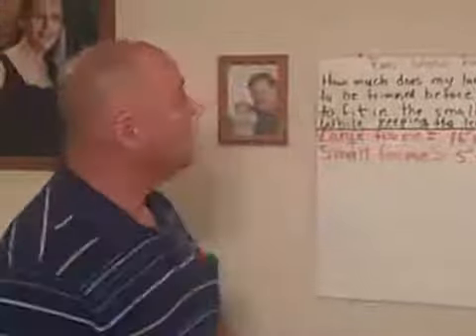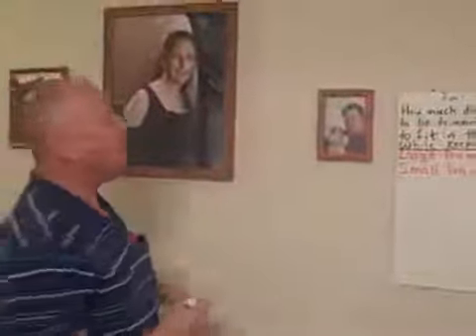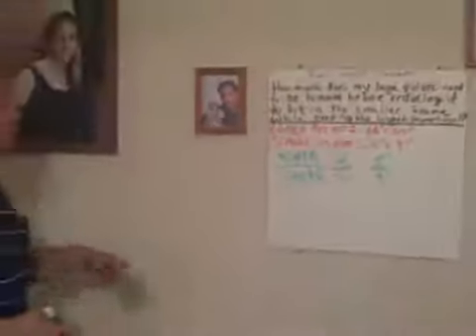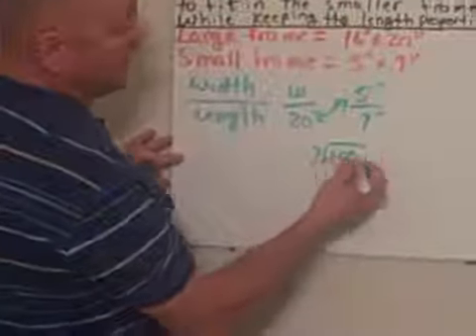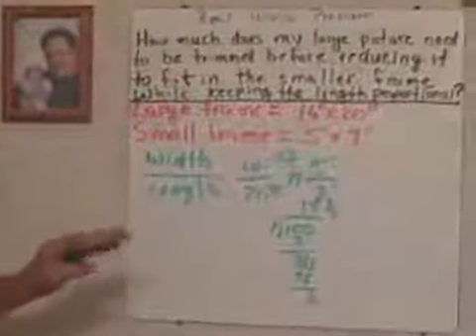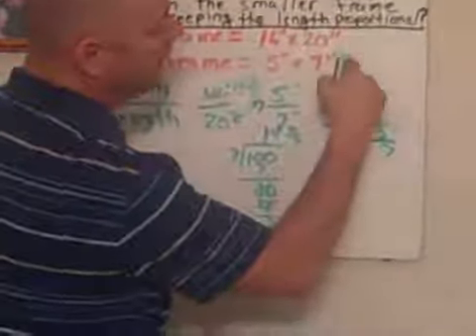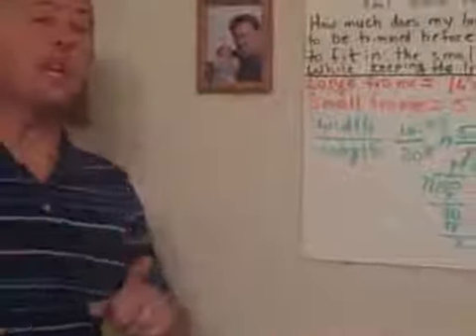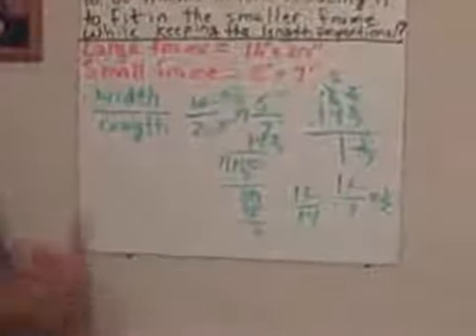Real World Problems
Mr. Thompson takes on Real World Numbers AND Proportions.  I know, mind blown!  :)